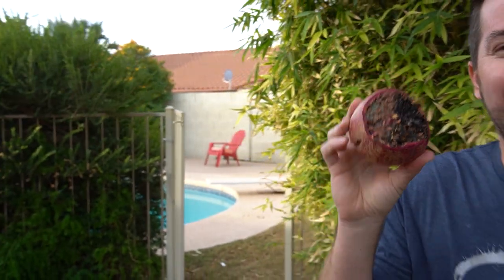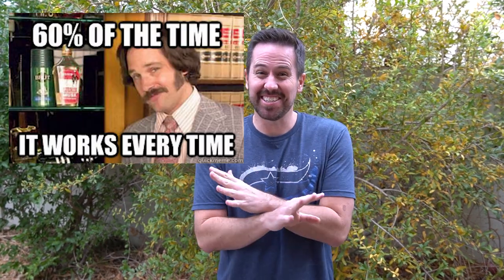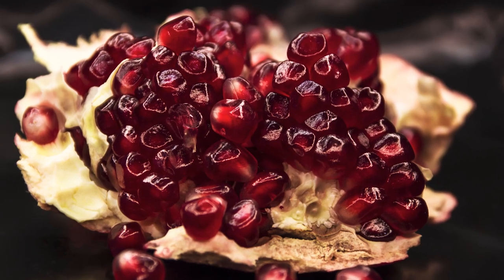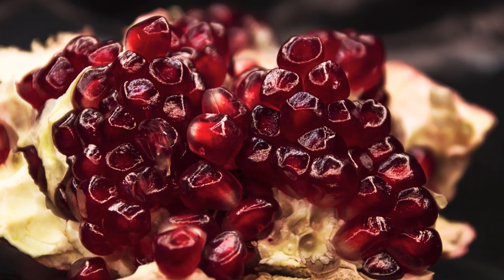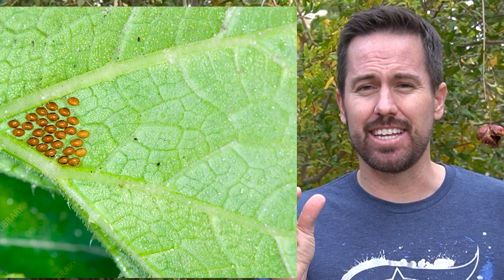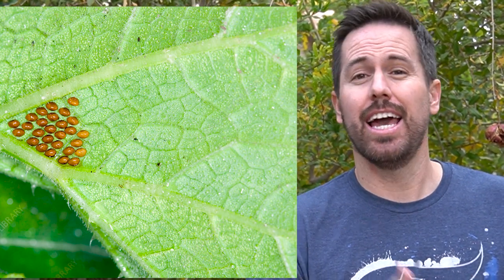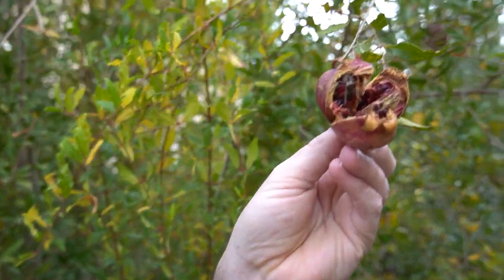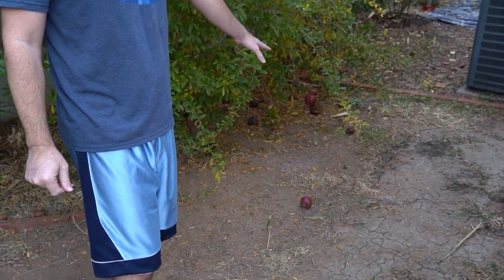Why Is My Pomegranate Not Juicy Red???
When do pomegranates ripen? How To tell if pomegranate fruit is ready to be picked? Why does my pomegranate fruit look moldy? Is there a white pomegranate? These are all questions we get a lot in Arizona. The answer is THE LEAF FOOTED BUG.

Want garden tips so you can grow your own food in your backyard?